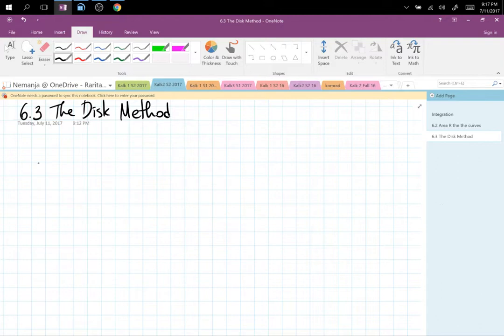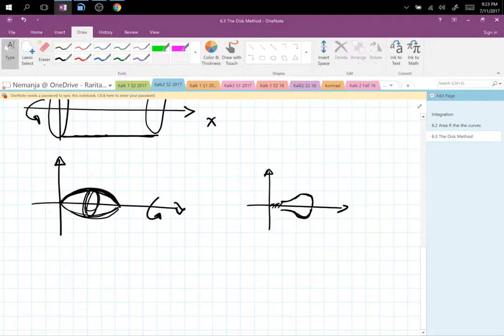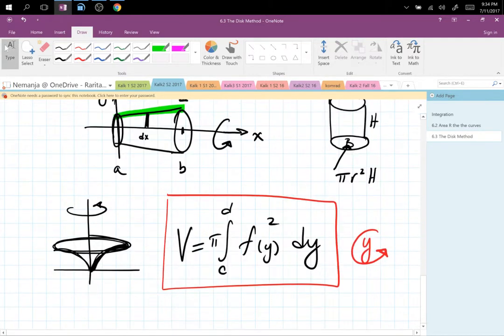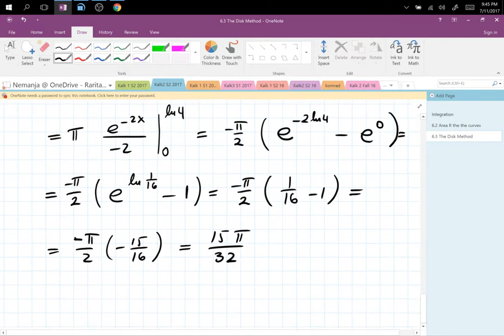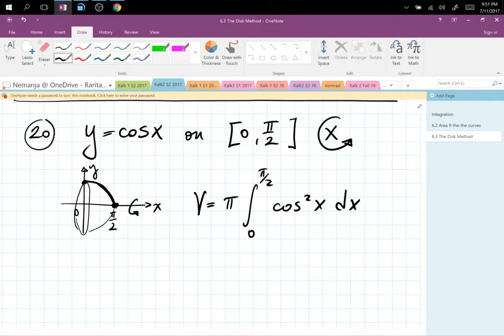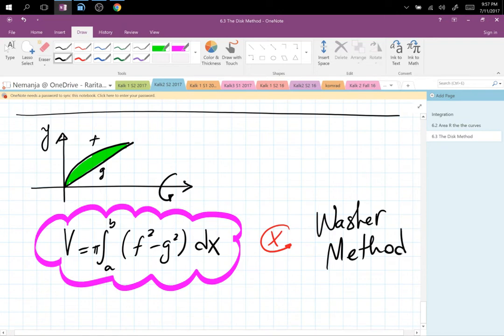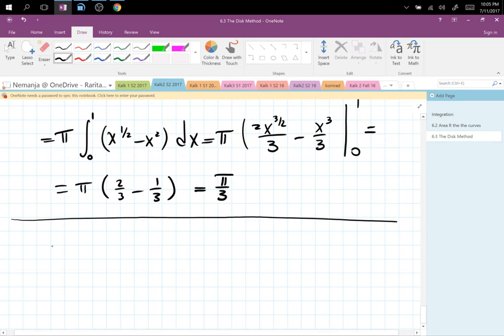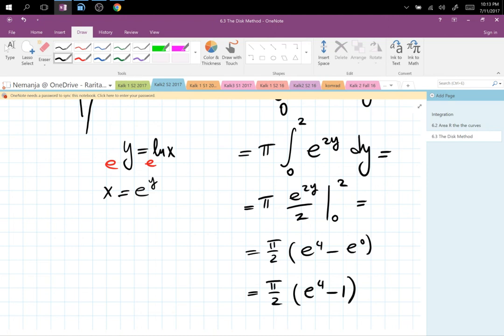Nik's Live Calculus Stream (Calculus2 6.3 The Disk Method)